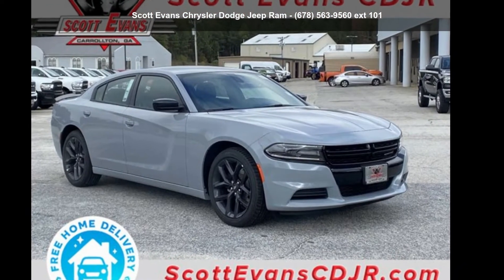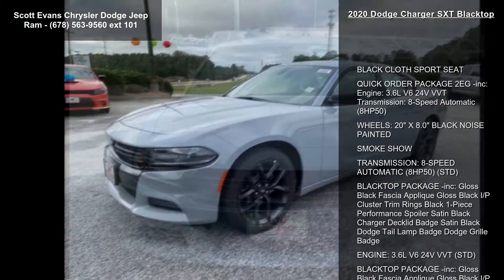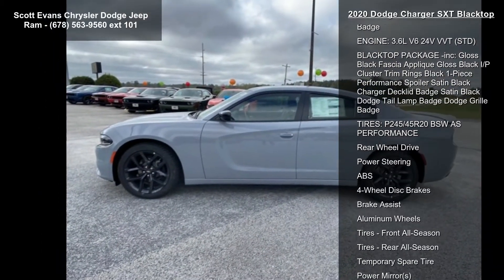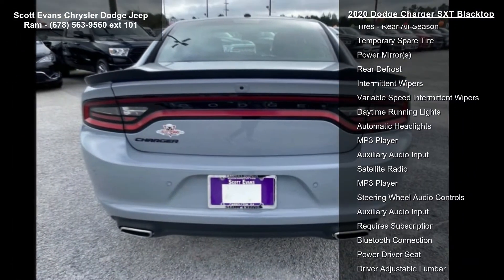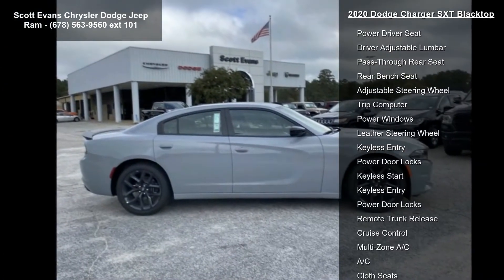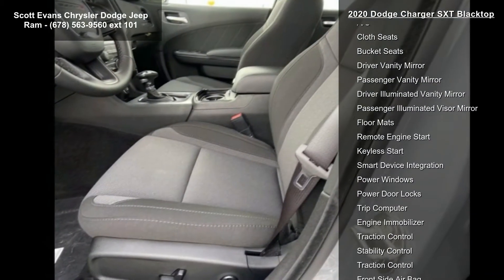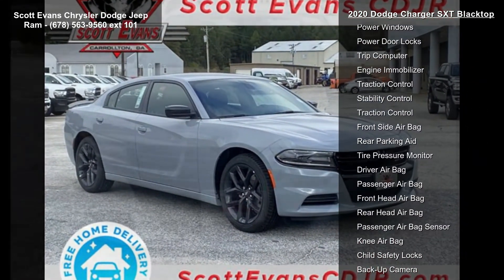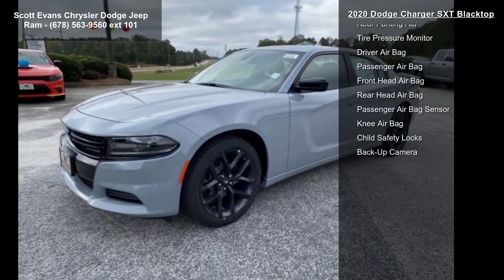2020 Dodge Charger SXT Blacktop - Scott Evans Chrysler Do...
BLACKTOP PACKAGE! - Black 1-Piece Performance Spoiler, Blacktop, Dodge Grille Badge, Gloss Black Fascia Applique, Gloss Black I/P Cluster Trim Rings, Satin Black Charger Decklid Badge, Satin Black Dodge Tail Lamp Badge. COMPLIMENTARY WITH VEHICLE PURCHASE: 2 OIL AND FILTER CHANGES, 2 TIRE ROTATIONS, 2 BRAKE INSPECTIONS, 2 BATTERY TEST and INSPECTIONS, 2 ENGINE AIR FILTER INSPECTIONS, 2 INSPECTIONS with FLUID TOP OFF plus 2 WASH and INTERIOR VACUUMS. Excludes diesel engines. Some features require a compatible smartphone to operate. Online sale prices exclude Georgia sales tax, title transfer fee, tag registration and Georgia lemon law fee. Unless otherwise noted, dealer installed accessories not included.